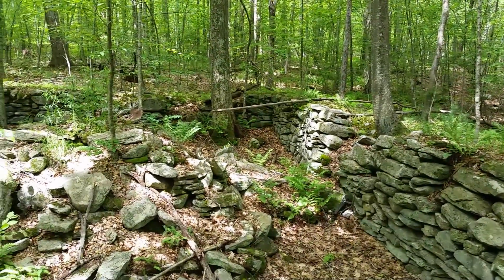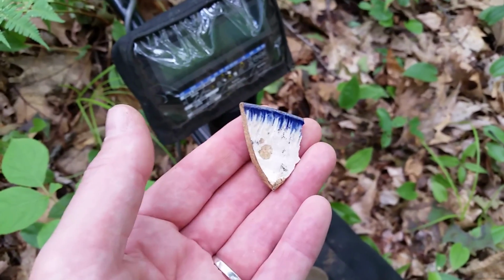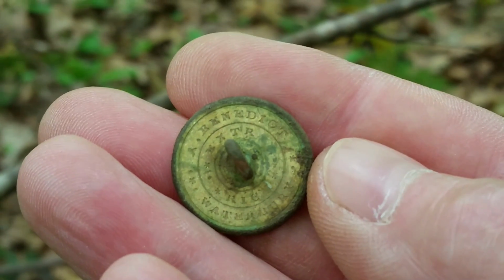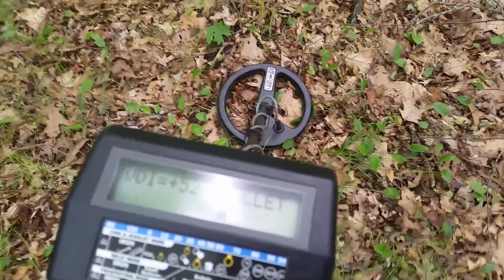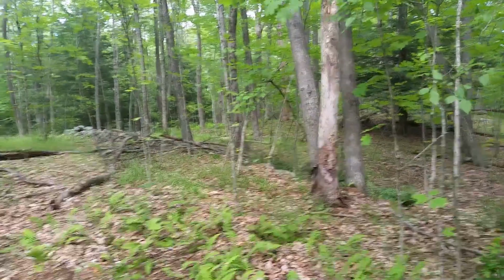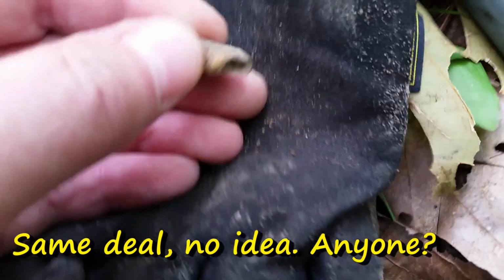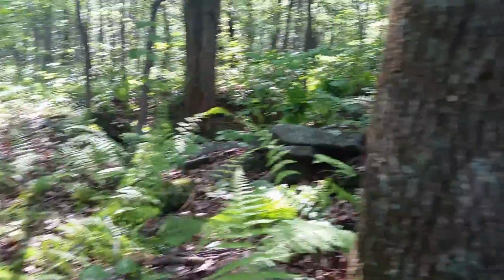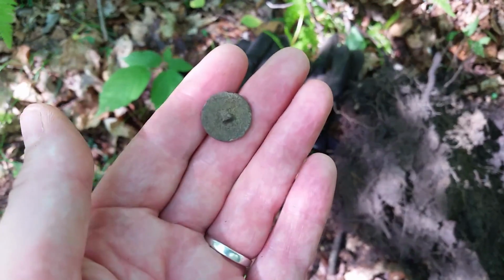My Digs #49 - Slow Digging Is Better Than No Digging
A slow day in the woods is better than a hectic day at work! Two hunts at some picked out spots still cough up a couple nice finds.